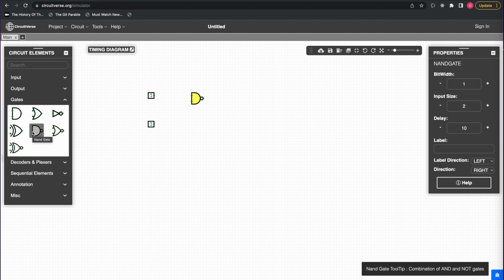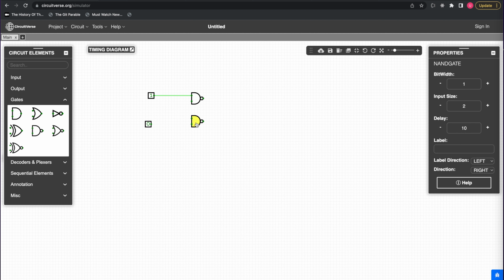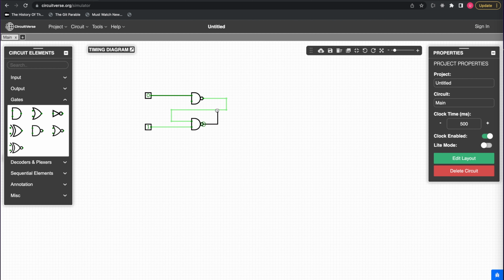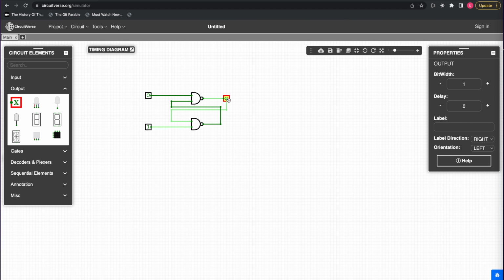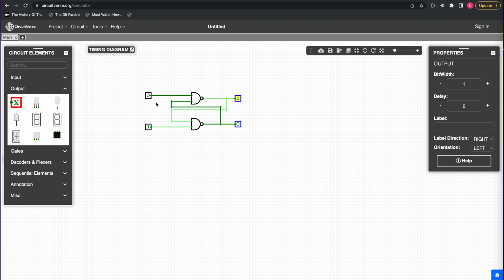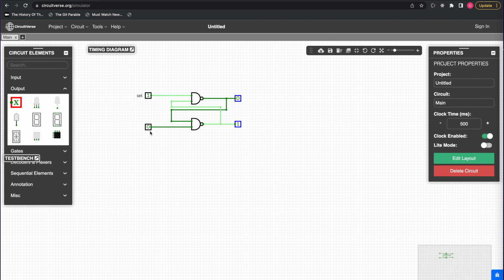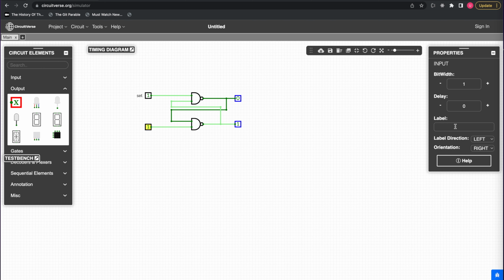One bit Computer Memory! || Why memory is important || How it works in a computer.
About a computer memory, looking into how a computer stores information. One bit of information.